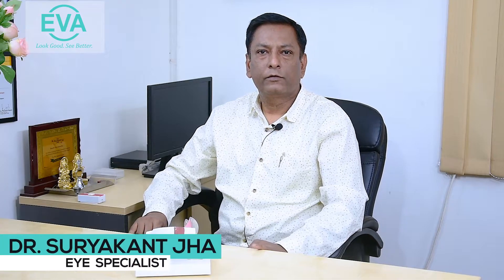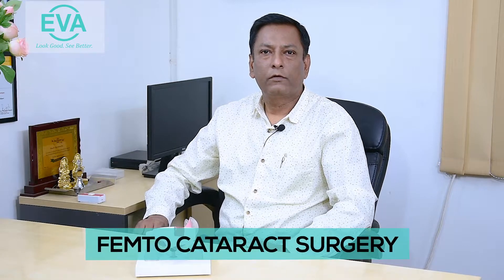How FEMTO Cataract Surgery Works? | Dr. Suryakant Jha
About video :- How FEMTO Cataract Surgery Works? | Dr. Suryakant Jha
Watch Dr Suryakant Jha talk about Femto Cataract Surgery.
Phacoemulsification or microincision cataract surgery (MICS) is mostly performed by surgeons today. In this process, cataract lenses are removed by creating a very small incision in the cornea (around 2.5mm). Phacoemulsification breaks down the clouded lenses into small pieces, which are then removed by the surgeon.
Many advancements have taken place and today the incision size is even smaller than before. Machines have become surgeon-friendly and Femto Laser cataract surgery has also entered the cataract care segment.
What is Femto Cataract surgery?
Femto Cataract surgery is the latest development in cataract treatment. This surgery helps eye surgeons carry out eye surgery with improved precision. It is a highly safe and bladeless surgery done with a Femto lazer.

A patient with cataract can also opt for microincision cataract surgery or MICS, where the incision made reduces surgical invasiveness. Watch the complete video to find out more about the procedure!

✅Consult our expert Eye surgeon,
Dr. Suryakant Jha 👨🏼‍⚕️
For consultation
🏥  C-73, Ground Floor, Shivalik, Malviya Nagar, New Delhi
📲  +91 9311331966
I am also available on other platforms. You can follow
links here click
Title :- How FEMTO Cataract Surgery Works? | Dr. Suryakant Jha
New videos is coming soon
Thankyou for your precious time